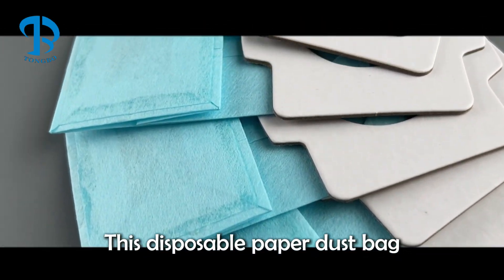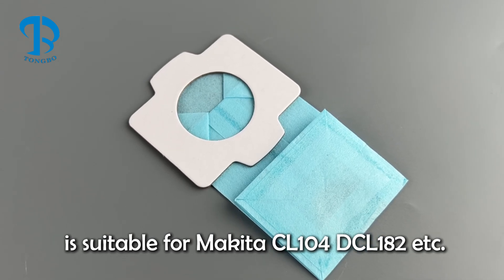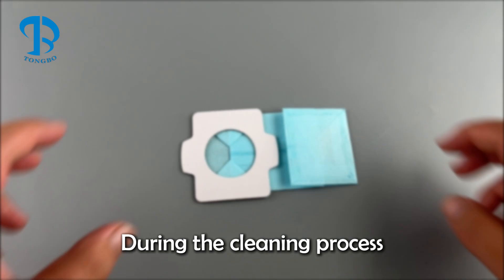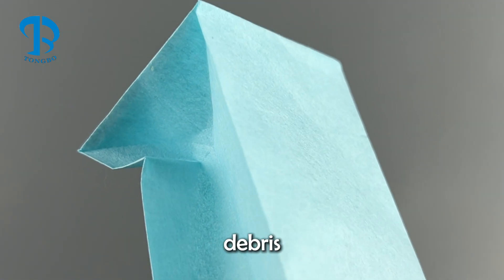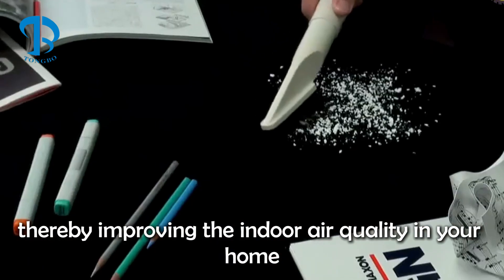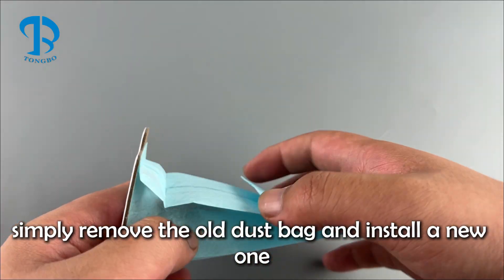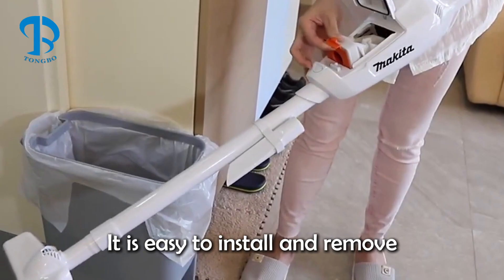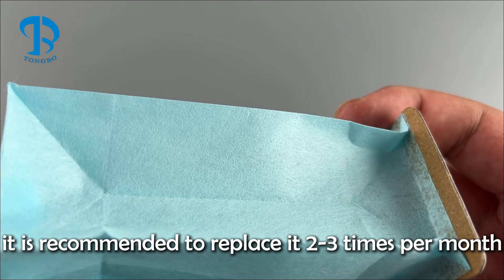Spare Replacement Paper Filter Dust Bag for Makita CL104, CL108, DCL182, DCL282 Vacuum Cleaners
The Replacement filters install quickly and easily. The filters feature durable paper construction for long life.